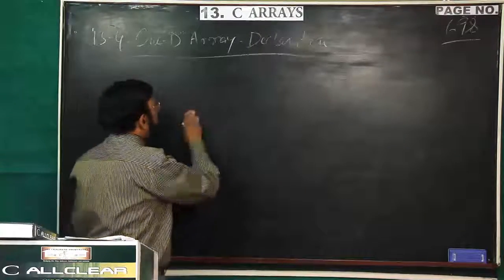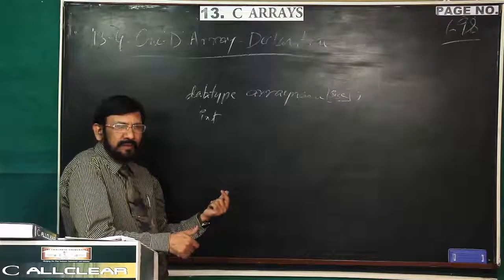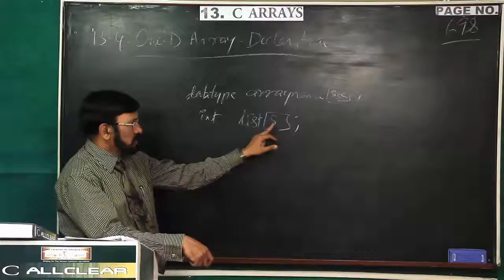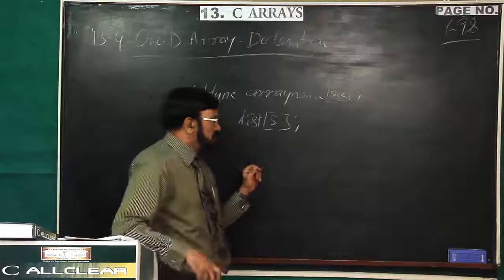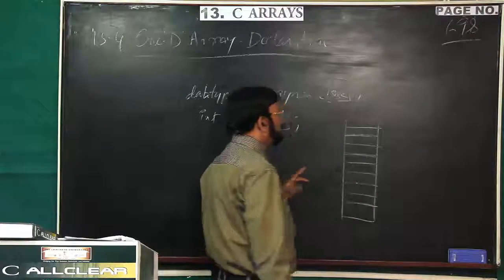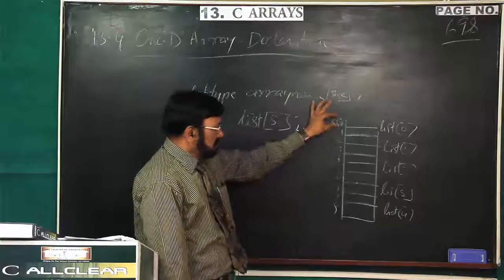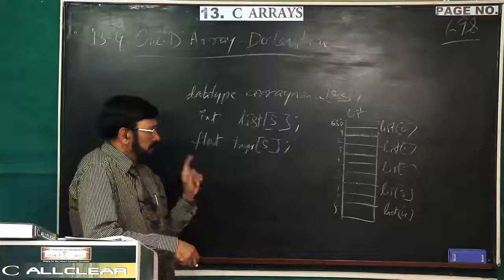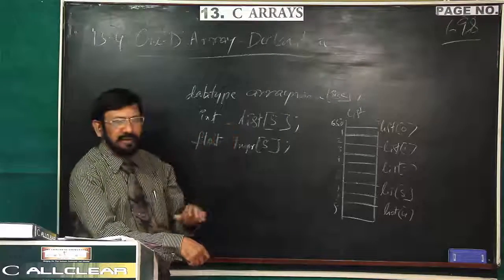13.04 One Dimensional Array Declaration